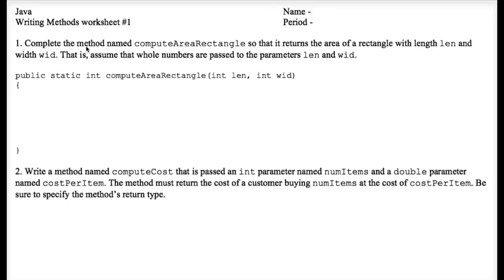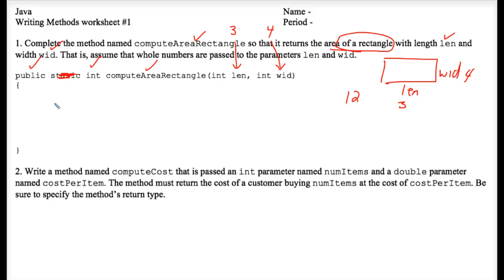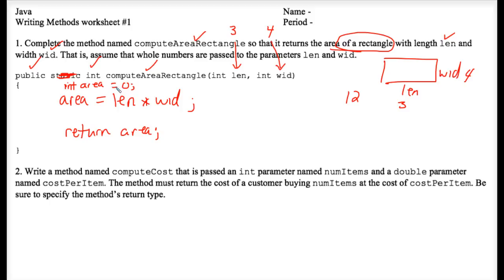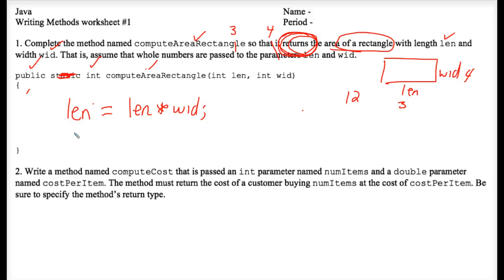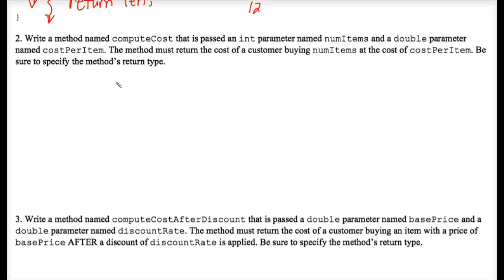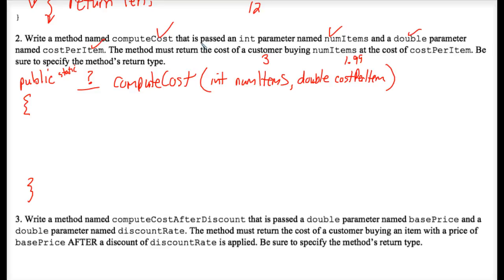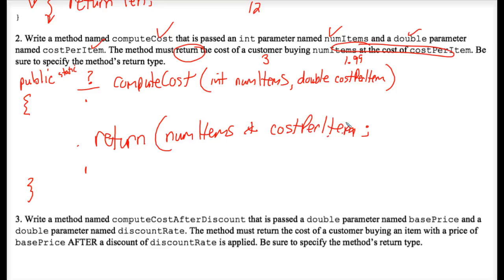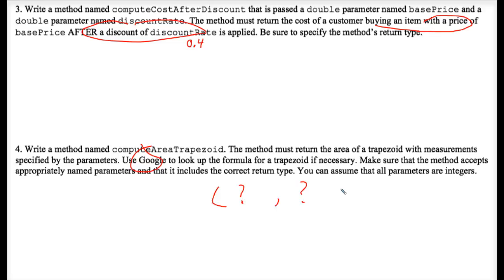Java Writing Methods Worksheet #1